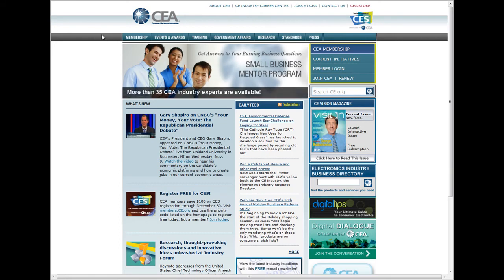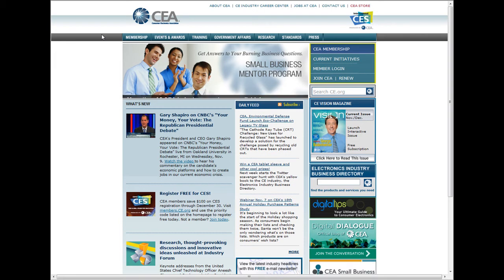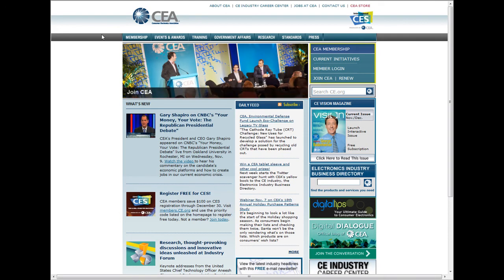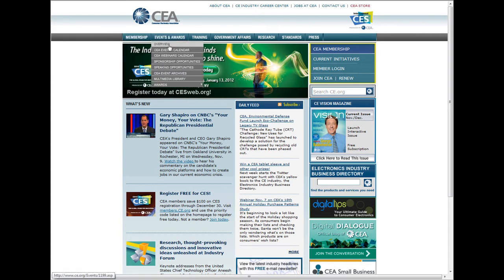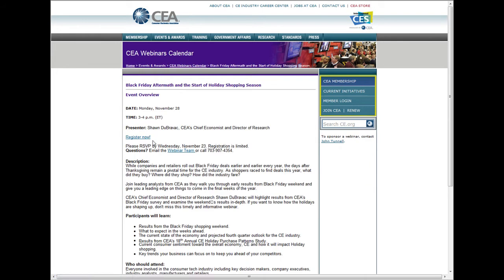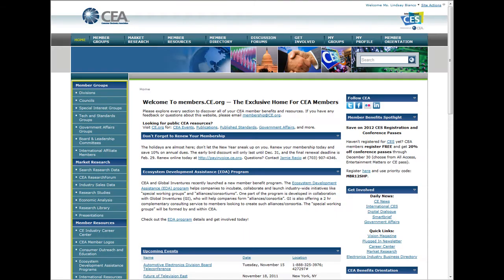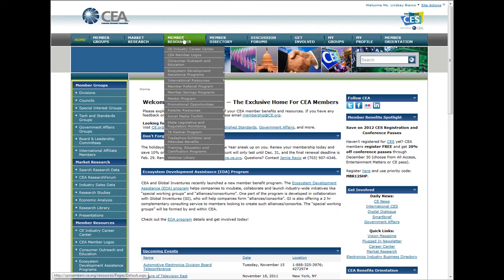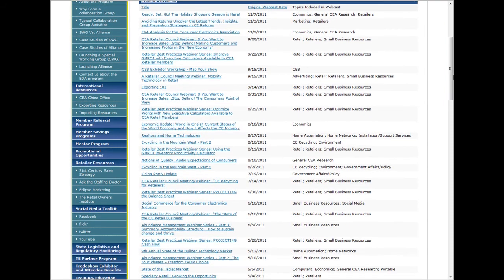Register for CEA Webinars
All CEA webinars are free to members. Learn how to view and register for upcoming webinars or view archived webinars.